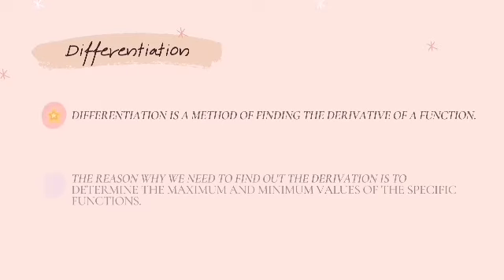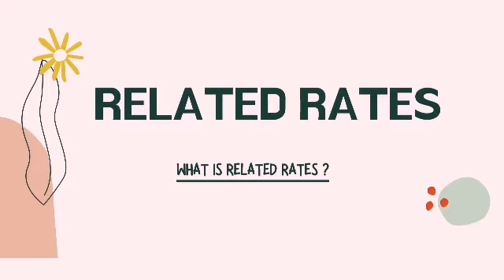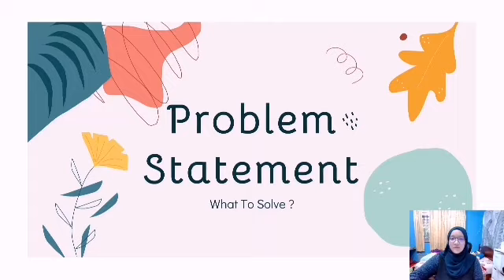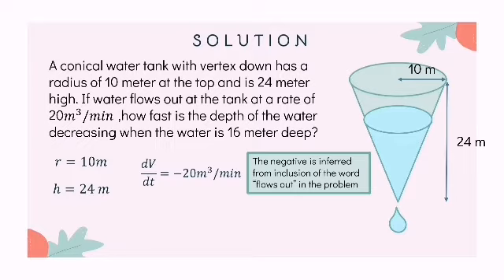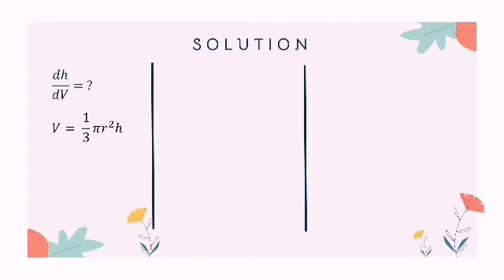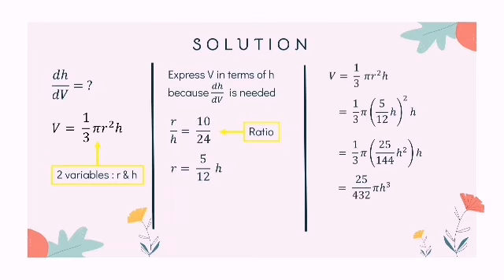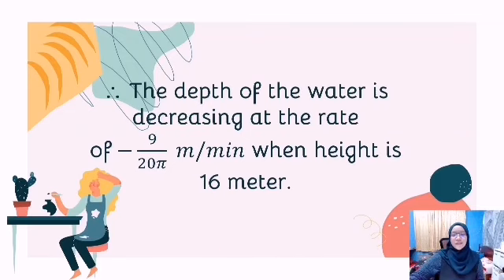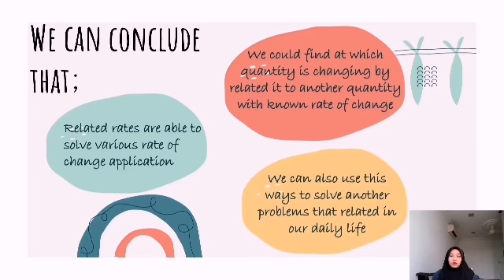MAT183: VIDEO PRESENTATION (APPLICATION OF DIFFERENTIATION - EC1101L - GROUP 5)